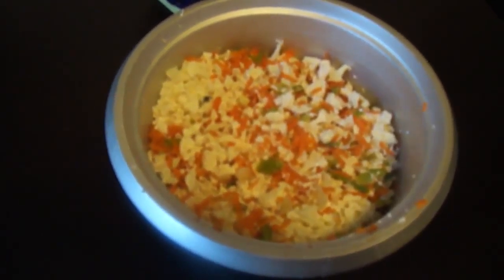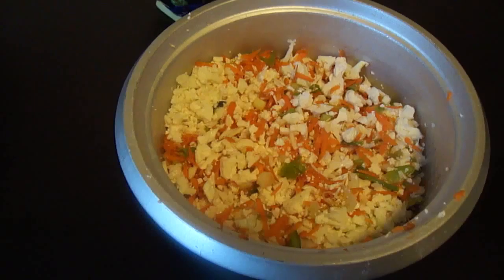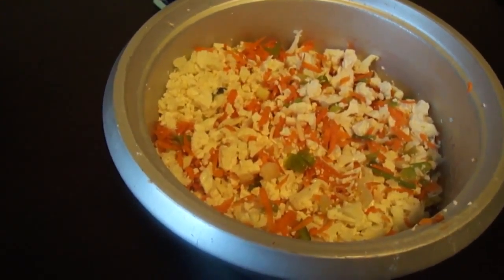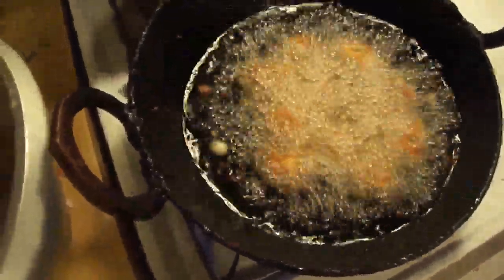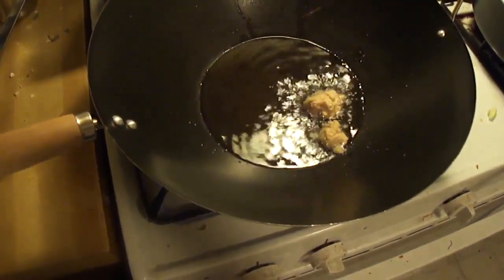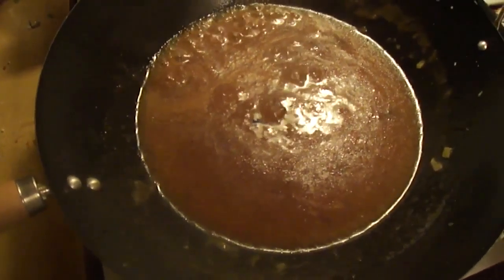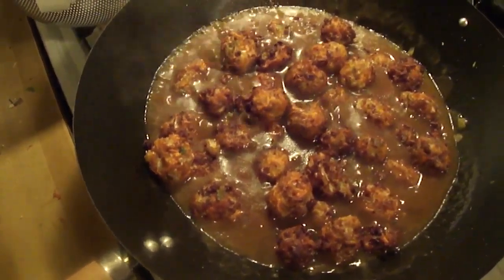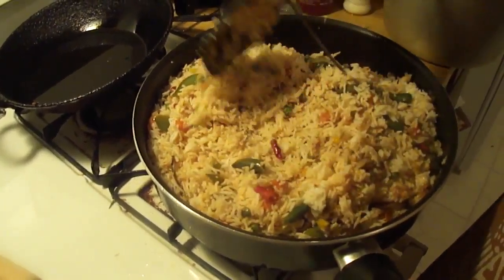Vegetable Manachurian - Indo chinese